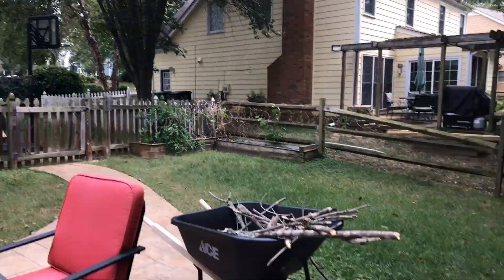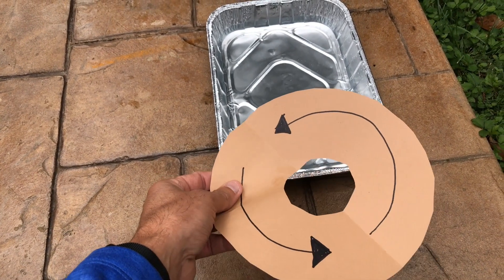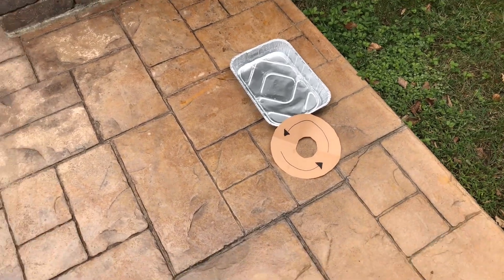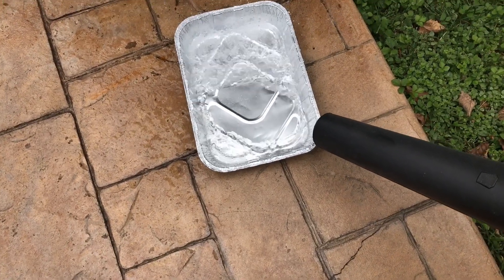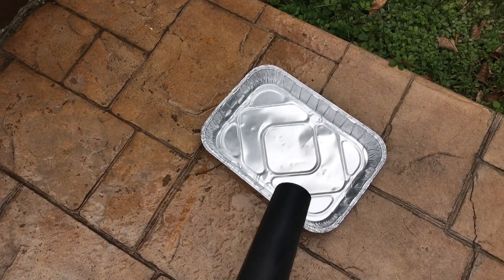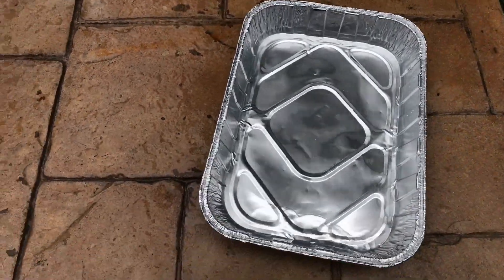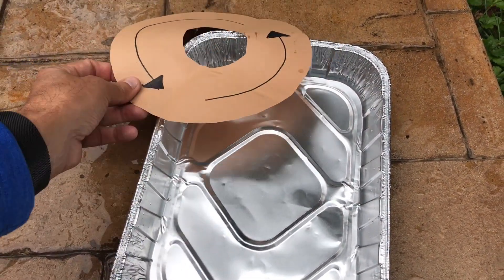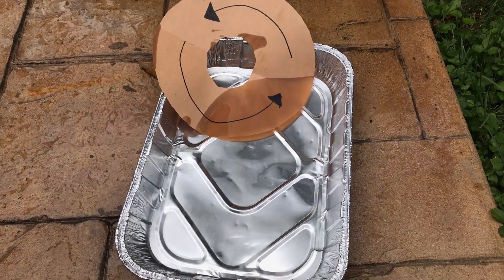Here's what causes the water to seem to disappear briefly in hurricanes.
The Wind is a powerful force of nature and why you are seeing scenes from the Bahamas to Florida of water being pushed out to sea. This is essential reverse storm surge and when the water rushes back in and the wind shifts, that is the scary part. It usually comes backs 4-9 feet higher than normal sea level.